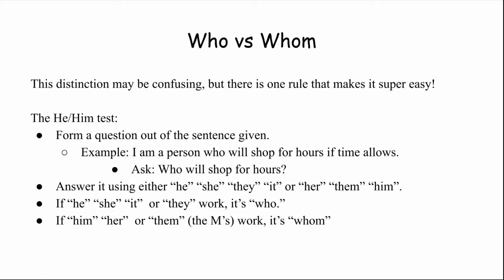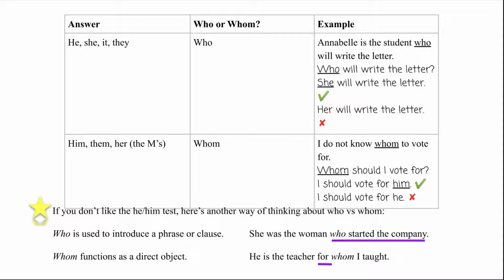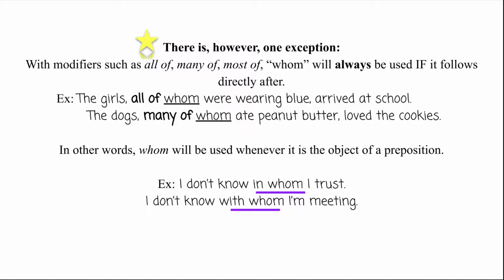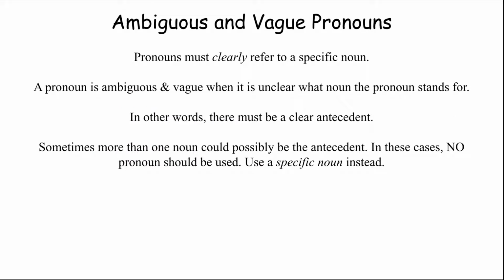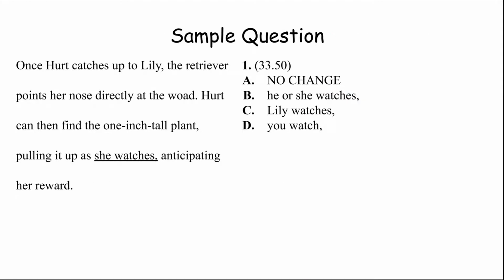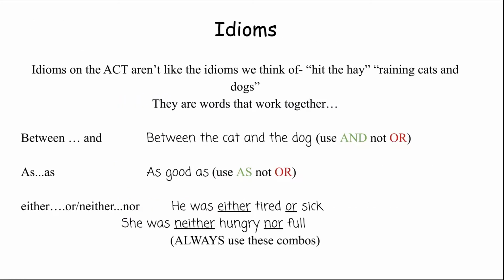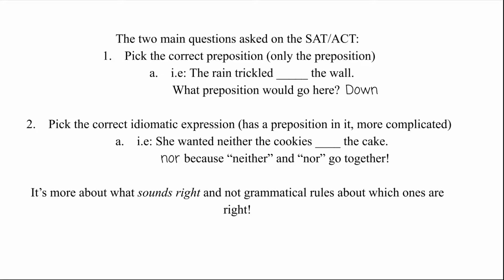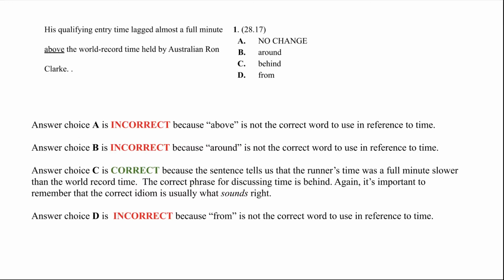Usage Part 2 PCA ACT